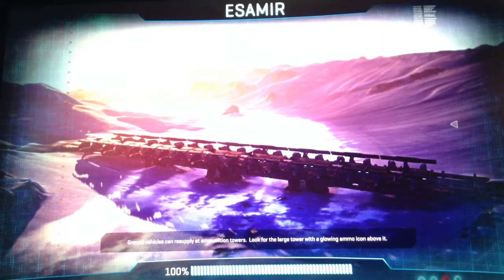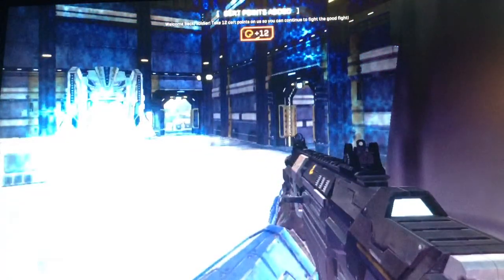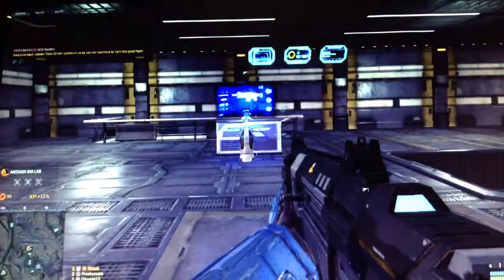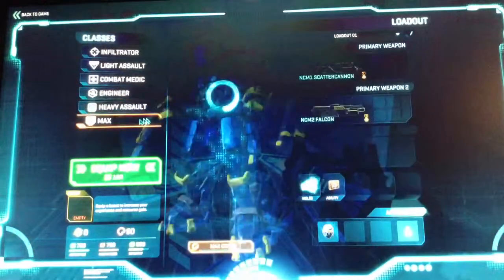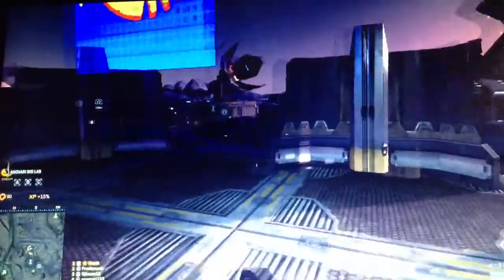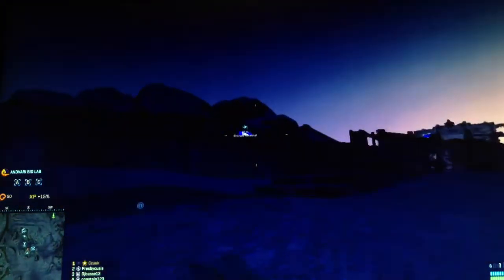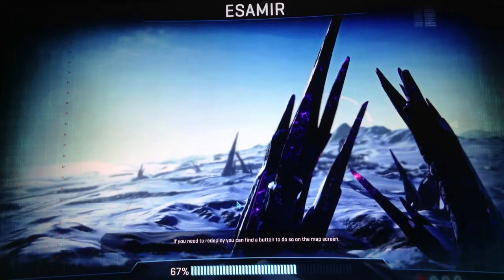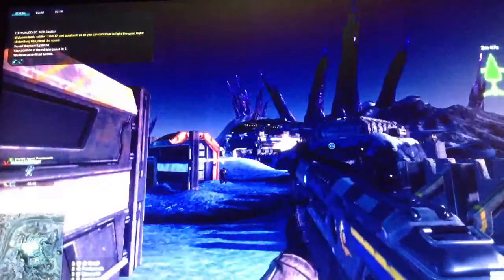Planetside2 gameplay part1